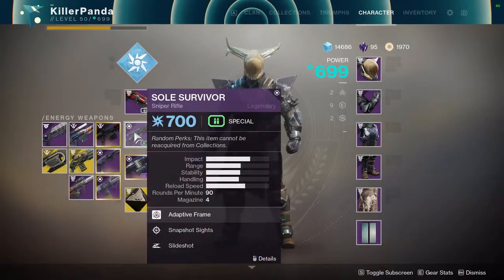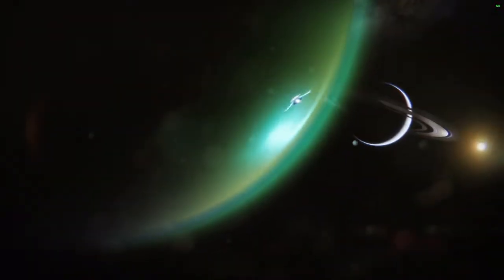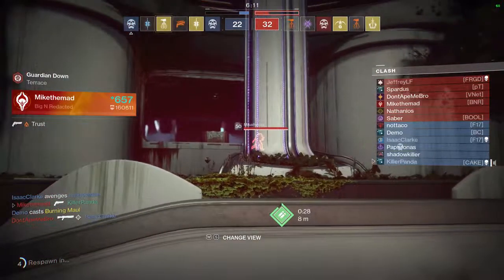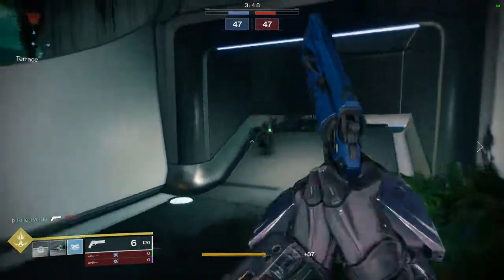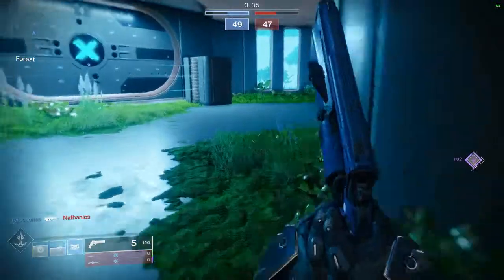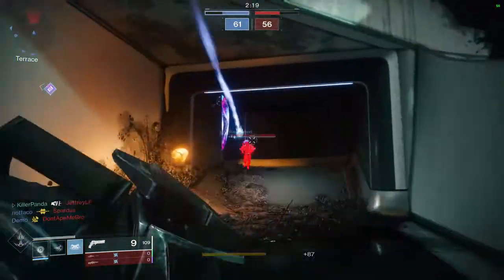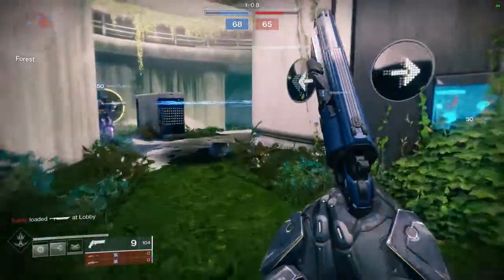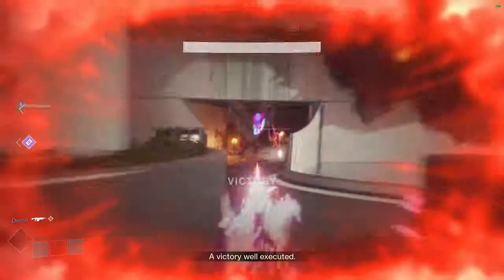Sole Survivor Sniper Rifle Live Commentary | Destiny 2 Jokers Wild